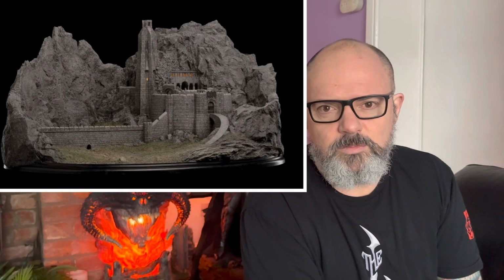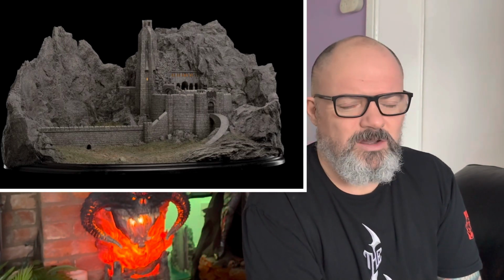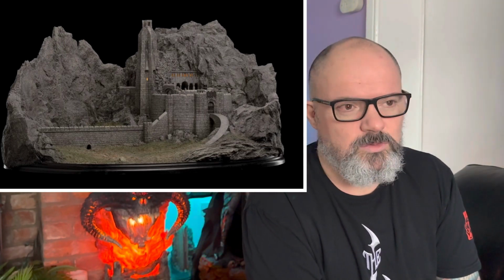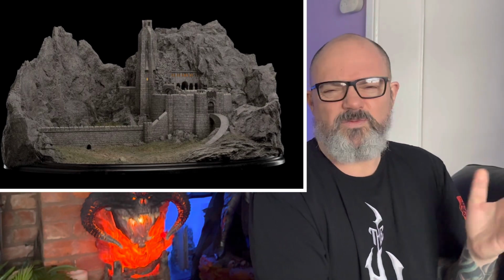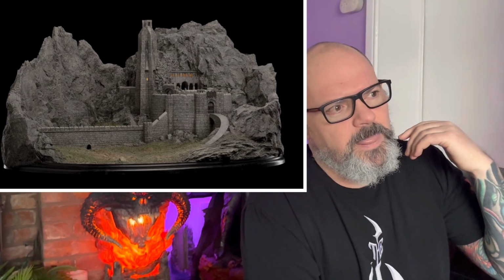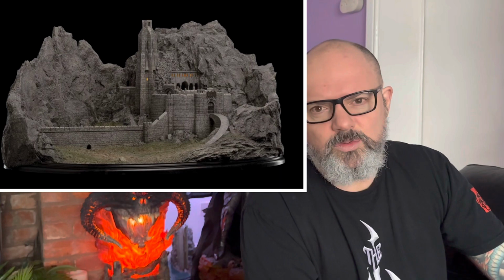What Have I Got Arriving in 2023?!!…